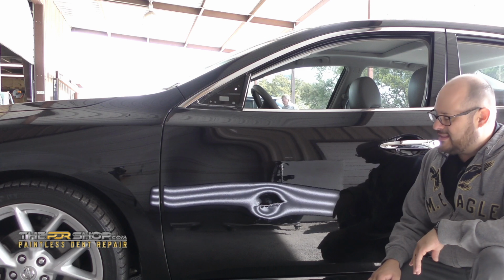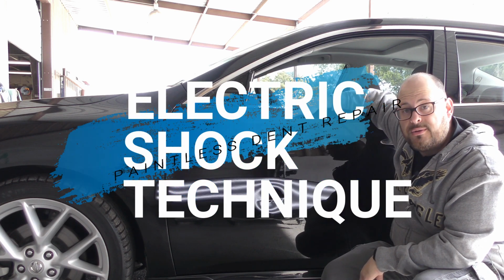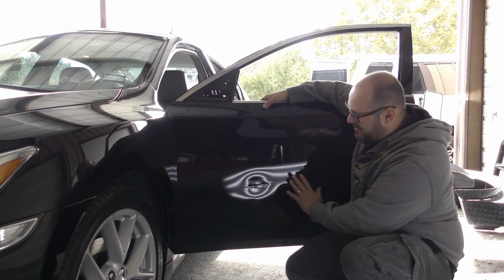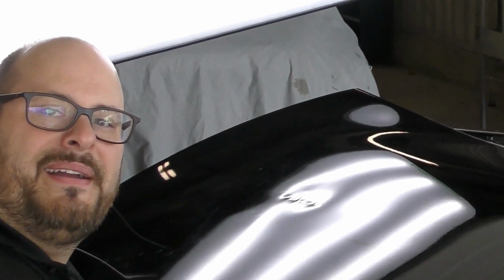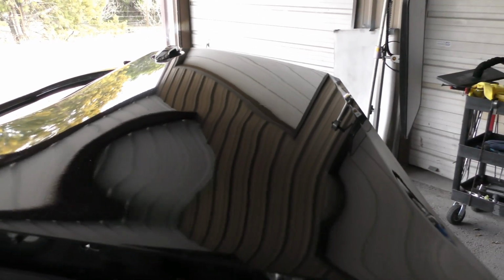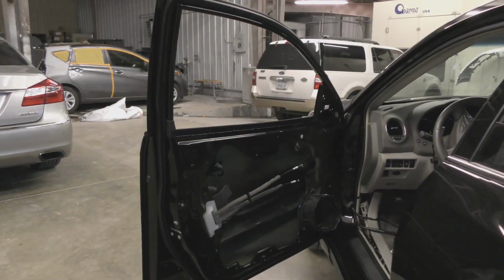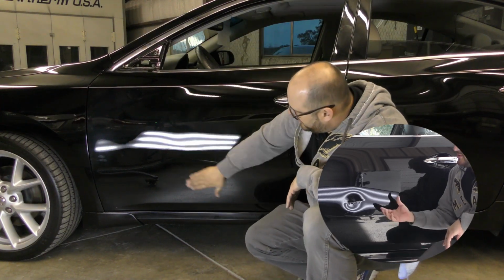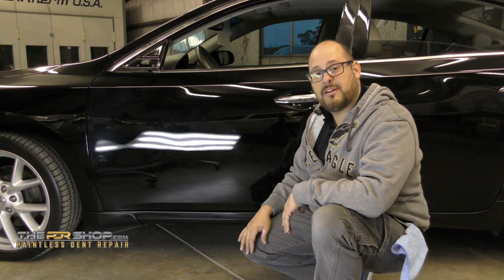EXTREME PAINTLESS DENT REPAIR! ELECTRIC SHOCK TECHNIQUE! 08 Nissan Maxima Kyle TX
Electric Shock Technique! How Did It Do?

In this video we were able to repair a overly stretched Dent that wasn't previously a candidate for PDR by using a highly advanced electrical shock technique.
The PDR Shop offers mobile Paintless Dent Repiar to Kyle Tx, Buda TX, Austin TX, and the surrounding areas.

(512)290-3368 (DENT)